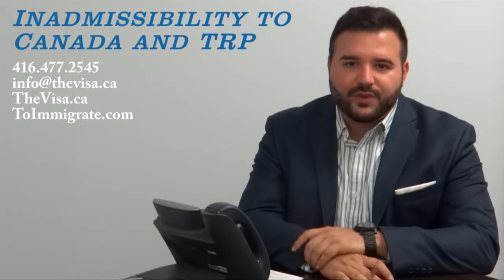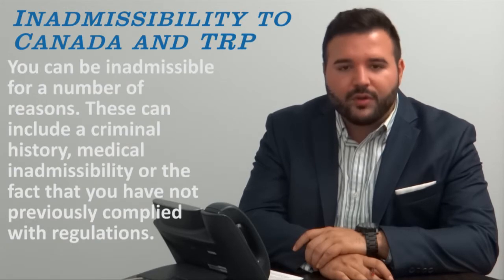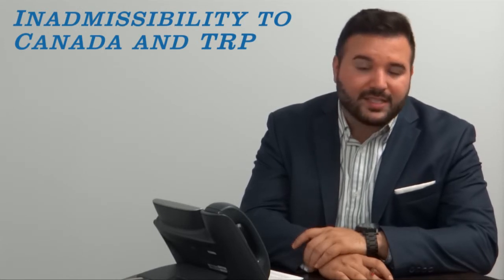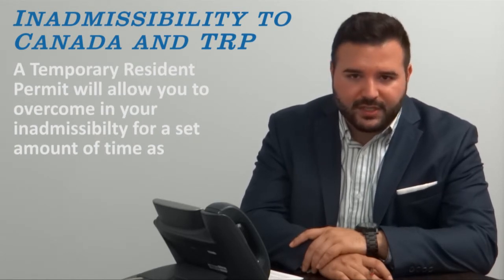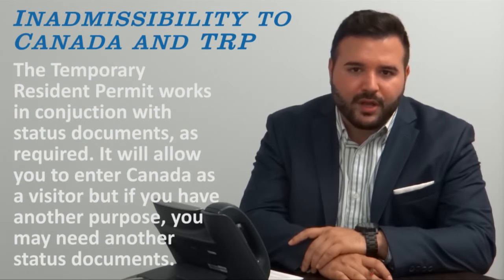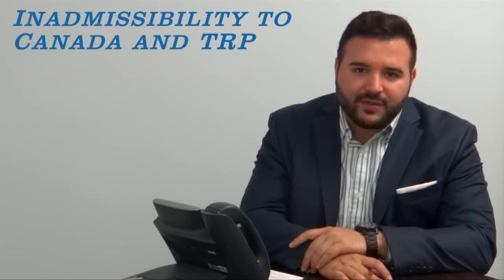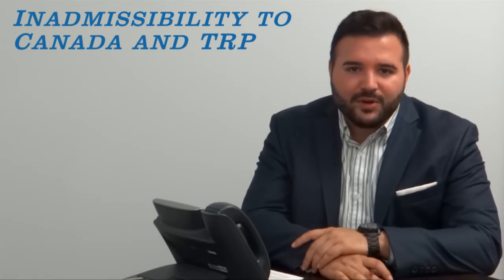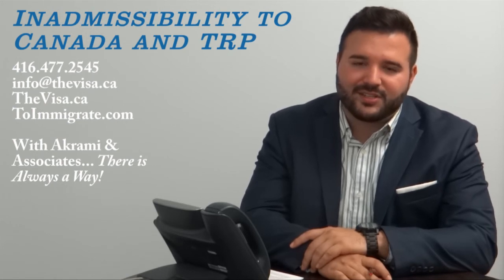Inadmissibility to Canada and Temporary Resident Permit TRP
Have you been deemed inadmissible to Canada and don’t know what steps to take? In this video, we explain how to navigate the process of applying for a Temporary Resident Permit (TRP) if you face inadmissibility issues. Discover what inadmissibility means, how it can impact your travel plans, and the key steps to apply for a TRP to overcome these challenges.

Learn about the eligibility criteria, required documentation, and the application process for obtaining a TRP. This guide is crucial for anyone needing to address inadmissibility concerns and ensure their ability to travel to Canada.